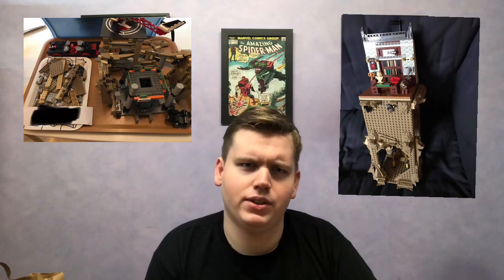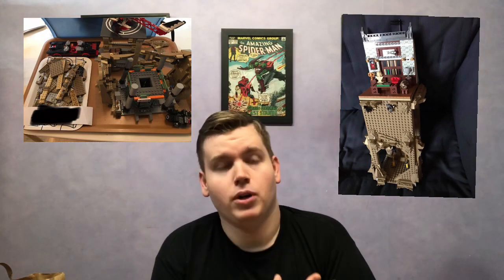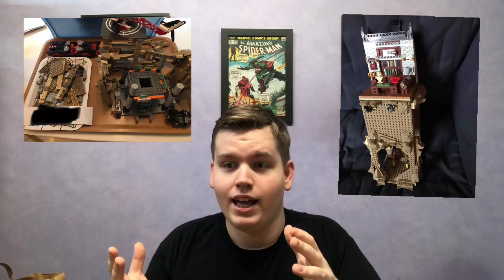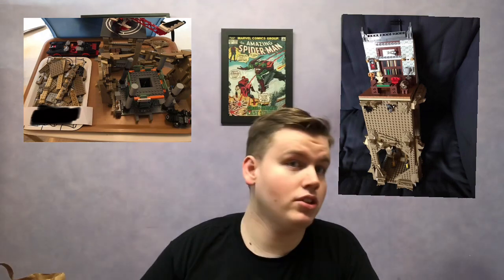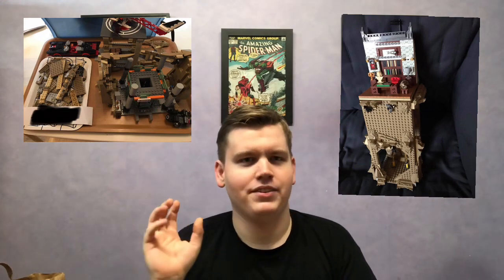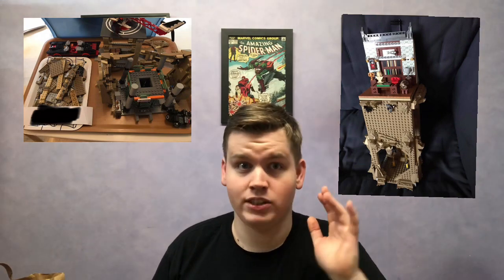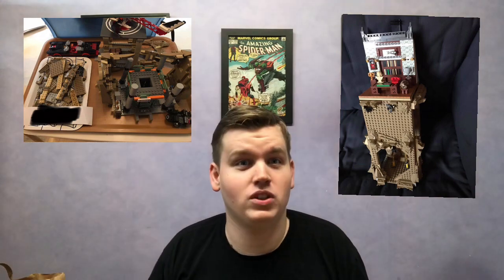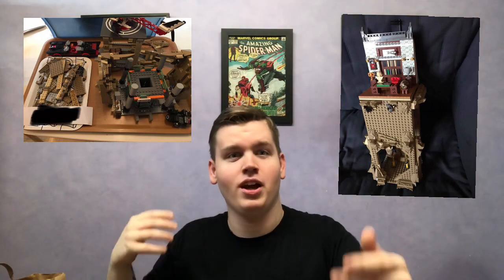MBL Haul: Batman 1966 Batcave